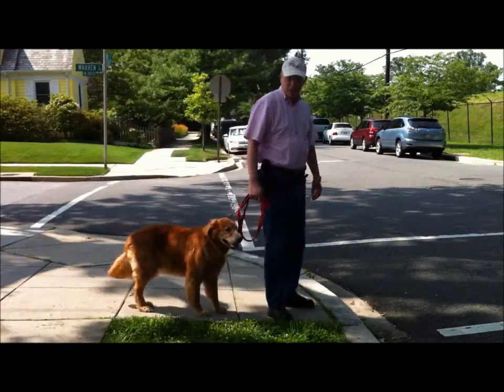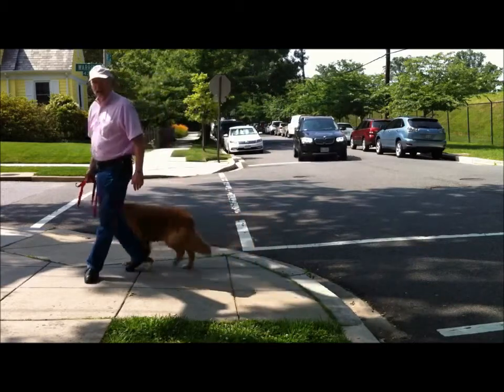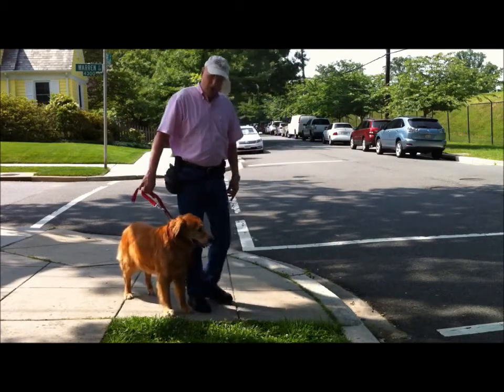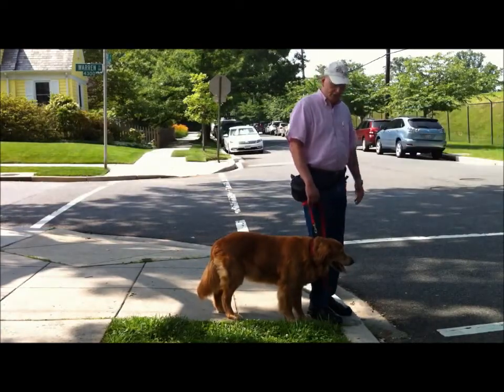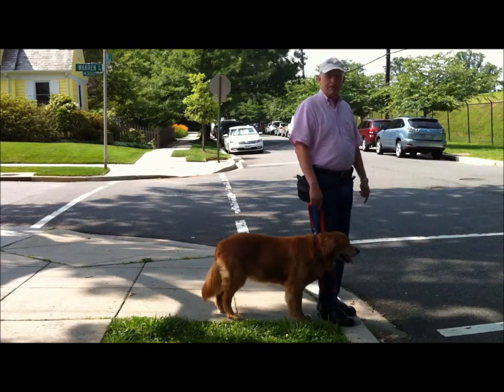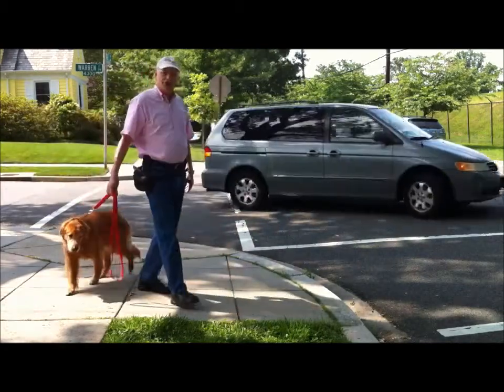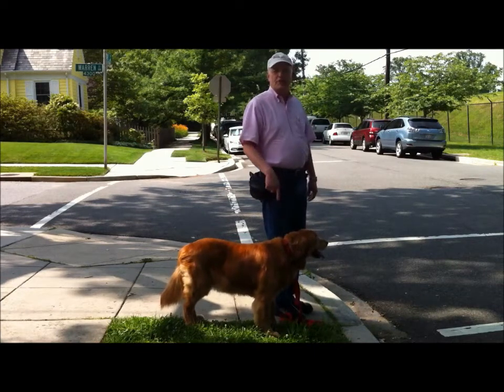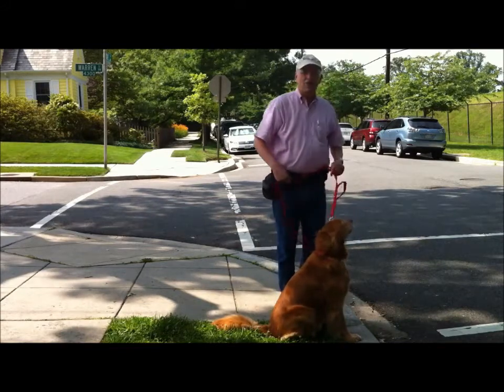Tessie Curb Trained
Simple Method